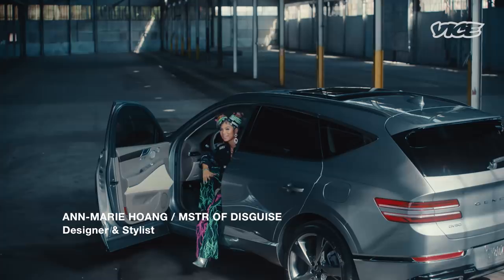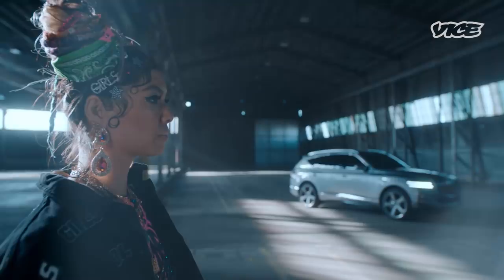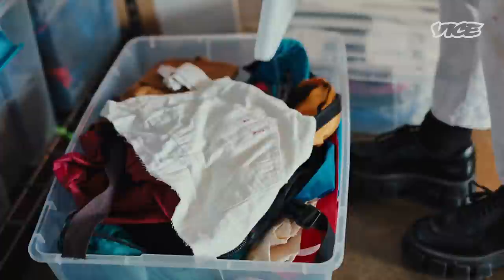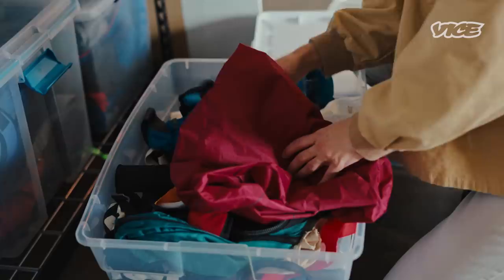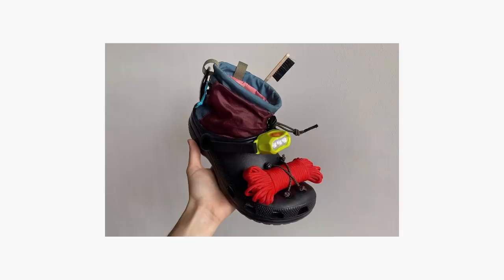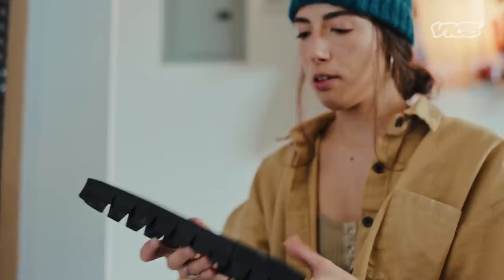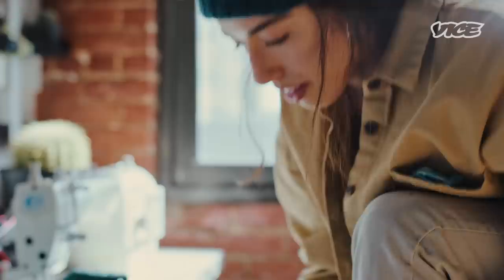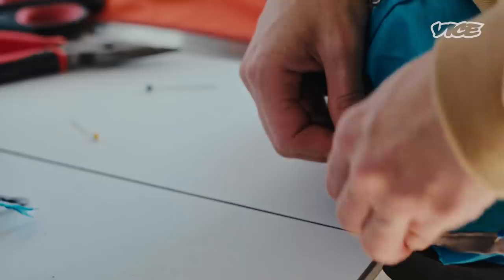The Designer Shaping The Future of Sustainable Streetwear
A pair of shoes made out of volleyballs. A bra made from fans. Artist Nicole McLaughlin upcyles found objects to create surreal new garments, changing the way we think about sustainable design.

About VICE:
The Definitive Guide To Enlightening Information. From every corner of the planet, our immersive, caustic, ground-breaking and often bizarre stories have changed the way people think about culture, crime, art, parties, fashion, protest, the internet and other subjects that don't even have names yet. Browse the growing library and discover corners of the world you never knew existed. Welcome to VICE.